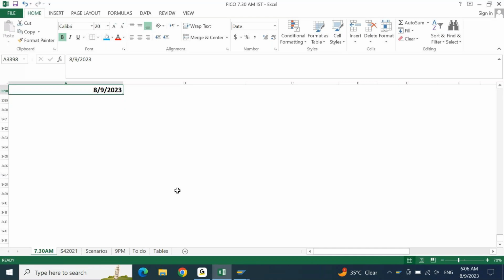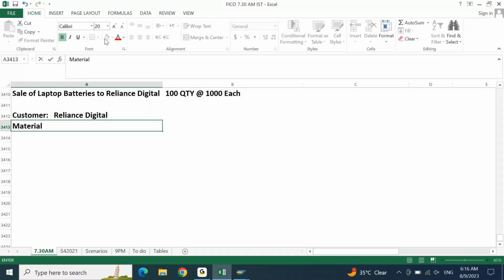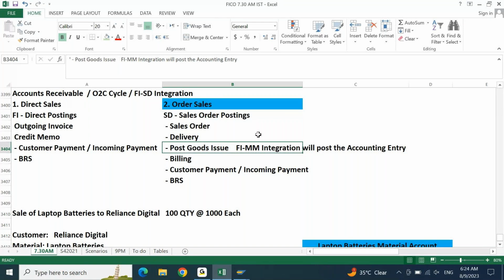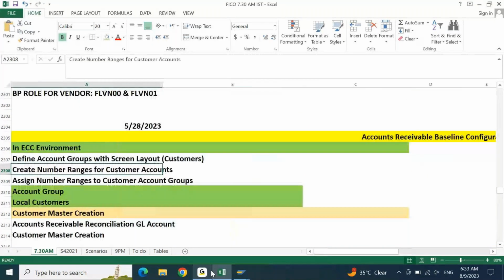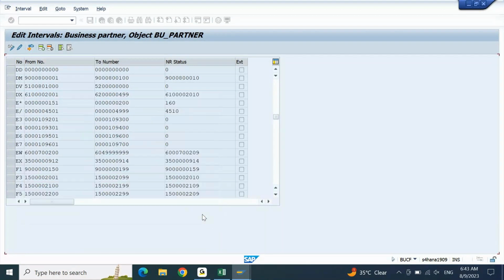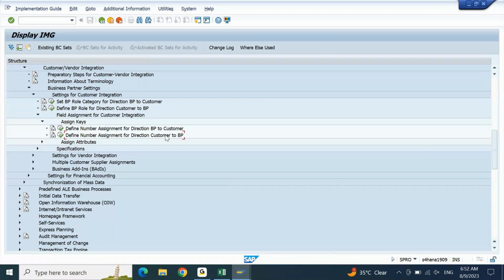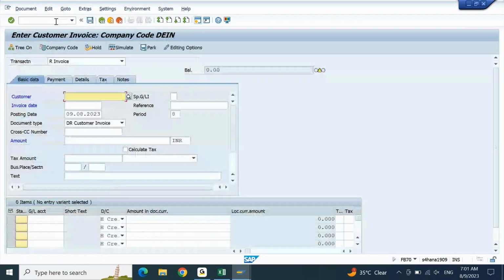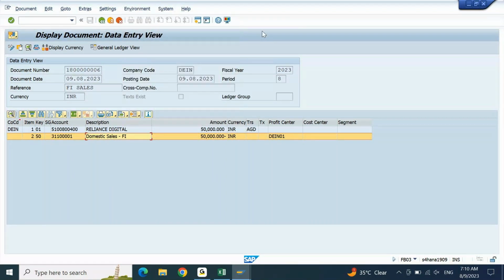SAP S4 HANA FICO: FI - SD INTEGRATIONS - 01